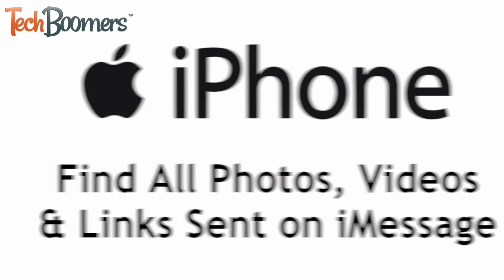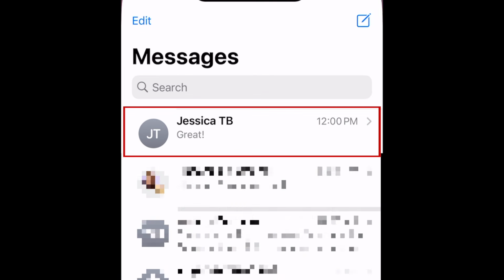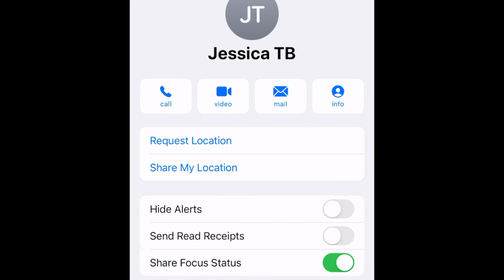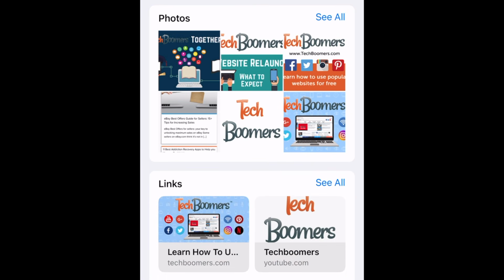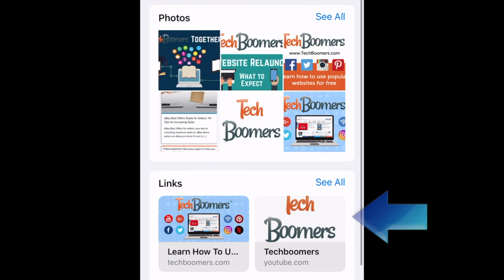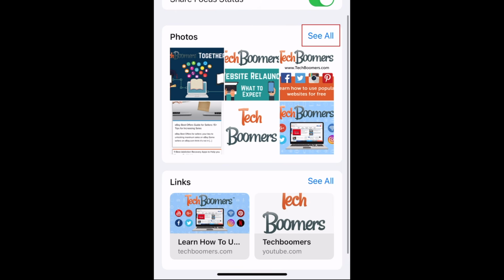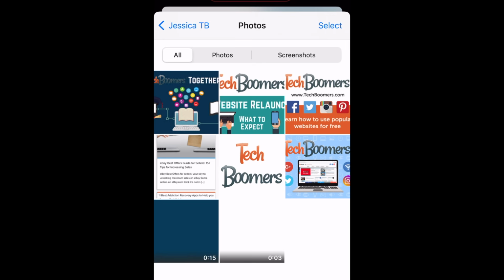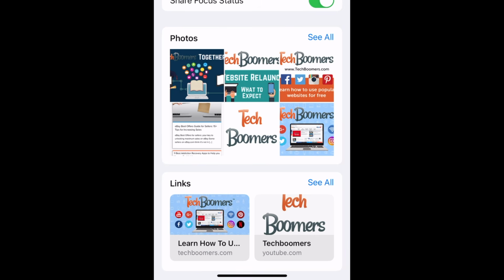Hidden iOS Feature! How to Find All Media & Links Sent on iMessage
Want to be able to quickly find a photo, video, or link you were sent on iMessage without scrolling back in your conversation to find it? You’ll want to check out this awesome hidden iMessage feature! Watch this video to learn how to quickly and easily find all your media and links from iMessage chats in one place.

To easily find all photos, videos and links in an iMessage conversation, open the Messages app and go to the conversation you want to browse media and links in. Then, tap the name or phone number of the person or people you’re chatting with at the top. If you scroll down a little on this page, you’ll be able to see all of the images and links that have been sent in the history of your iMessage conversation. Tap a photo or video to view it at full screen size, and tap a link to open it in your browser or the corresponding app. Tap See All at the top right of either of these categories to see even more media or links. Here the media will be categorized by All, Photos, and Screenshots. If you’re in a group chat, the contact image of the sender will appear in the top right corner of each image.